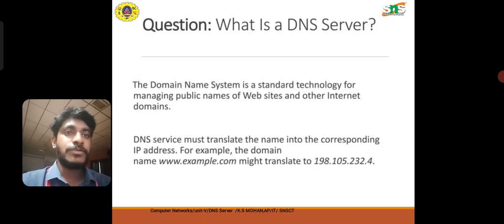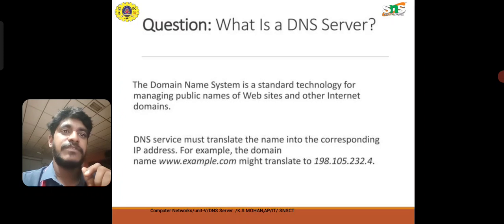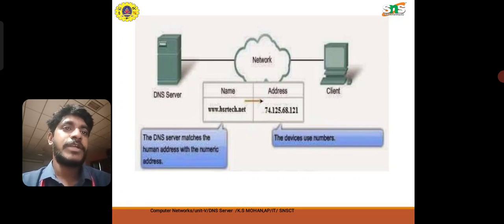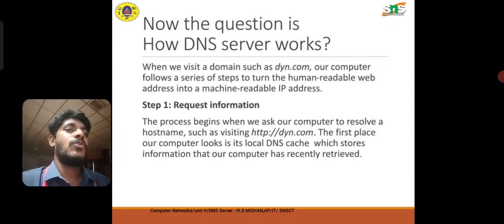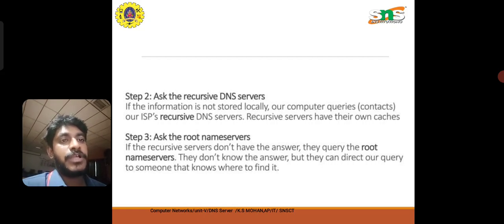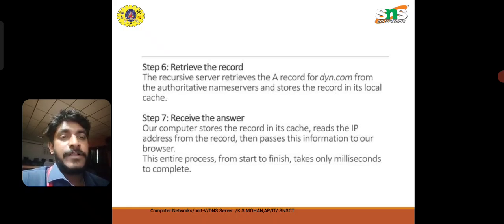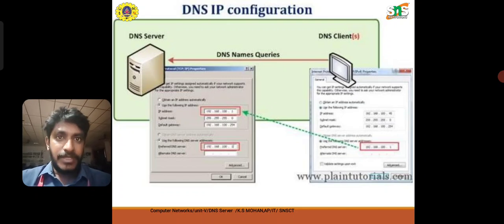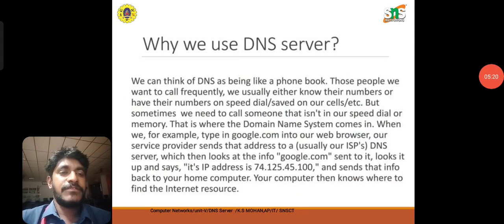Lect series | DNS Server | KS Mohan